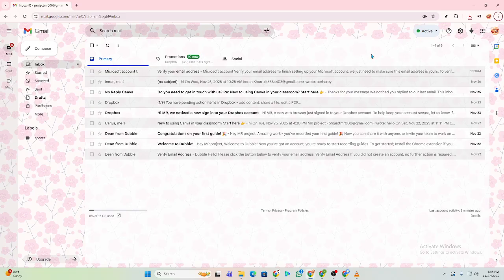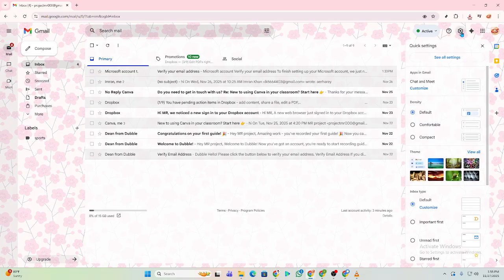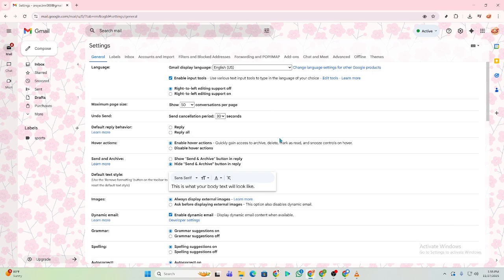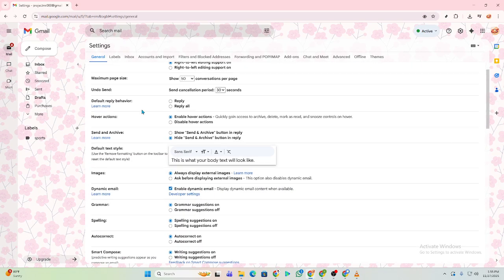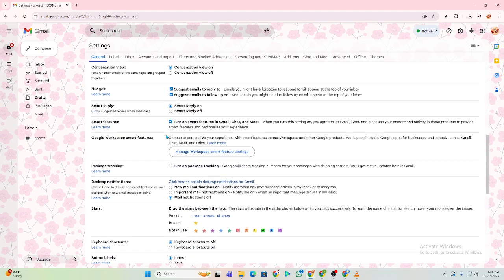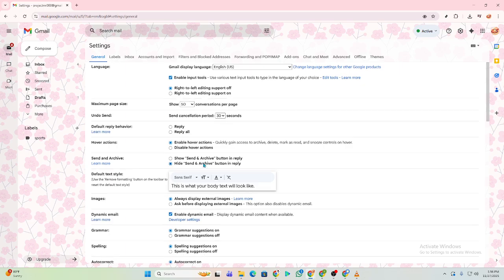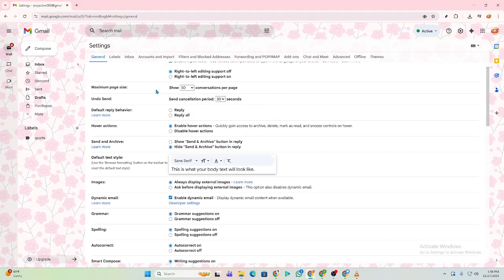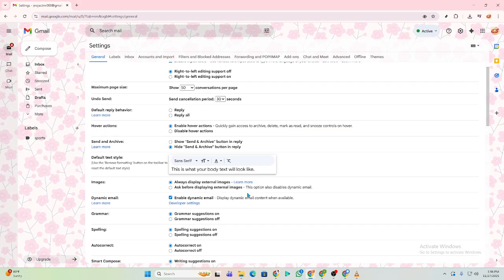How to Show More Than 50 Emails on Gmail Full 2026 Guide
In this video, you’ll learn how to show more than 50 emails on Gmail with a complete 2026 guide. I’ll demonstrate how to change Gmail settings, increase the number of emails displayed per page, and customize your inbox view for faster email management. This tutorial is perfect for anyone who wants to view more emails at once and streamline their Gmail workflow efficiently.